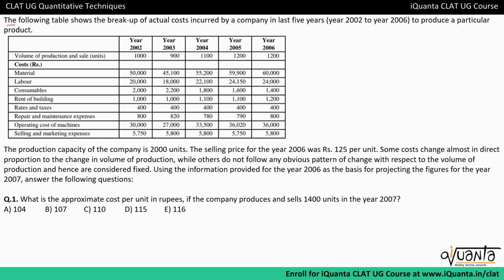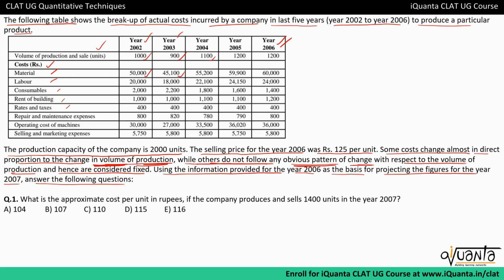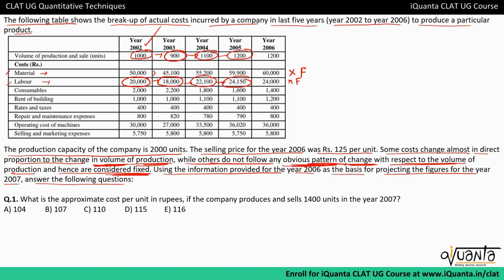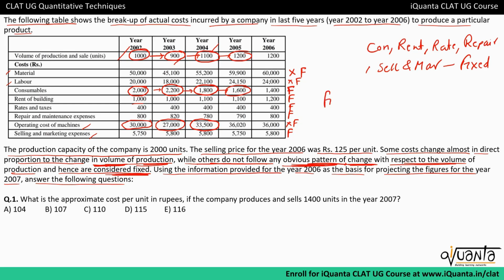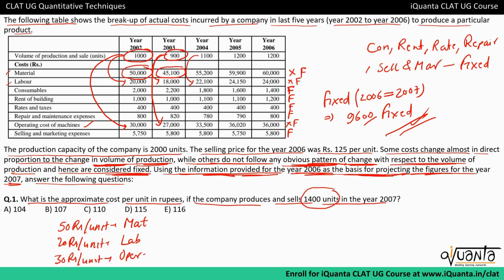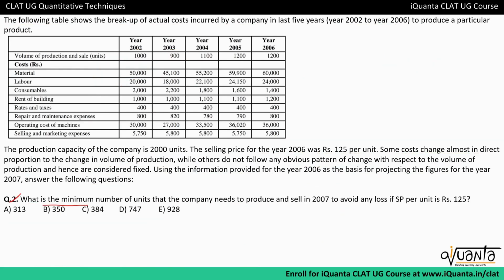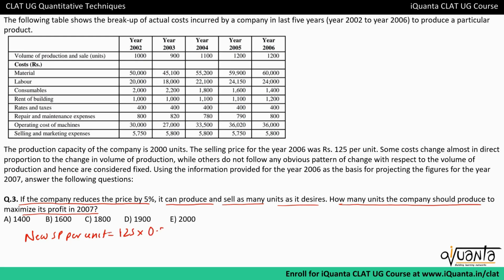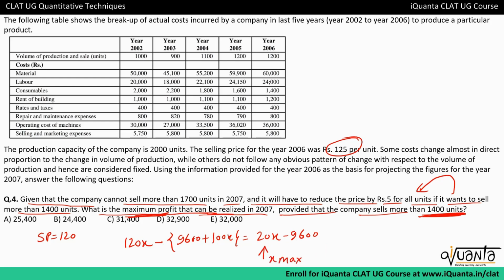CLAT UG Quantitative Aptitude Daily SET 12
Looking for CLAT ONLINE COACHING
iQuanta is here with it's CLAT UG 2025 Course

The CLAT exam pattern was completely changed from CLAT 2023 so we have come with an updated CLAT course for you all.

The questions that used to be one-liners are now asked in paragraph formats. Even GK questions are asked as long paragraphs. You can go through the CLAT 2023 & CLAT 2024 exam paper to understand the paper pattern for the same. Hence, any old material or strategies should be discarded. Here, iQuanta will be providing you with a comprehensive CLAT strategy based on the new paper pattern.

1. Prerequisites : Before jumping into the CLAT preparation strategy, there are some prerequisites. Aware yourself of the exam pattern and syllabus. Apart from going through the aforementioned exam details, go through one of the CLAT past year papers and analyse all types of questions asked.

2. Self Study or Coaching? :Another question that comes to mind would be if you wish to prepare by yourself or take help from external resources. The best decision would be a combination of both. Now, the CLAT syllabus is not something that you’ve previously covered in your school curriculums. Hence, coaching would give a direction to your preparation by providing you with relevant material and tests. You can then solve assignments and practice material for self study.

3. Study Material :Choosing relevant study material that follows the recent exam pattern is recommended for efficient preparation. Books are generally 8-10 years old and are not updated as per the latest CLAT paper. So relying entirely on them is not recommended. Use a combination of online resources and books which take care of both your basic concepts and practice to cover your preparation.

4. Previous Year Papers : Previous year question papers are the best resource to practice from. Solving PYQs will help you get accustomed to the actual exam and make you familiar with the high weightage topics. You can also take previous year papers in the form of tests on our website. CLAT Past Year Papers

5. Prepare a Timetable :There is no one timetable that everyone can fit into their schedule. Everyone has different priorities and preferences of study time. Hence, prepare your own timetable and stick to it. This will inculcate discipline in your preparation.

6. Work on Fundamentals :Building up basic concepts should be the first thing in your mind before jumping on to the advanced level questions. There is enough time if you’re starting now. So focus on studying the fundamental concepts and practice easier questions first. Then, gradually move on to the higher level questions.

7. Practice Multiple Questions :After completing one topic, practice as many questions as you can from that particular topic. Go from lower to higher difficulty level. Only revising the concepts multiple times through practice can get you prepared. For the same reason, we provide topic wise practice assignments for all the topics that are covered in class. These will be available on your student dashboard and will be unlocked after completion of each respective topic.

8. Mocks and Analysis : Mock test is a simulation of the actual exam. So as the exam nears, taking mocks regularly should be a part of your strategy. Additionally, analysing the mocks you take and figuring out your weaker areas is equally important. Taking mocks will give you an idea of where you stand with your preparation. Analysing them will give you an idea of your strengths and weaknesses which in turn will help you give a final touch to your CLAT preparation.

Expert Tip for CLAT Exam :
1. Inculcate a Reading Habit. The changed CLAT exam pattern only consists of long paragraph based questions. So if you do not practice reading, you might get overwhelmed when you’ll see there is so much to be read. Hence, practice reading through articles and newspapers daily.

2. Practice Calculation : Practice basic calculations. CLAT has 120 questions that need to be solved within 120 minutes. So, you cannot waste your precious time in calculations. Addition, subtraction, multiplication, division, squares, cubes and their roots must be learnt.